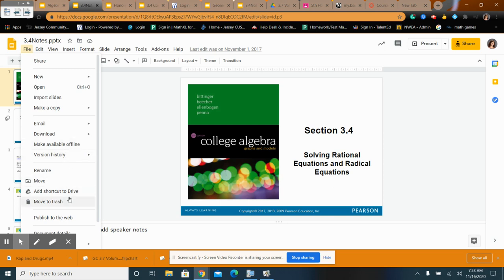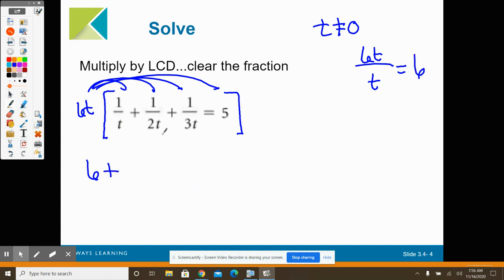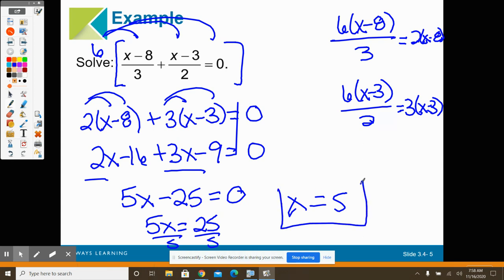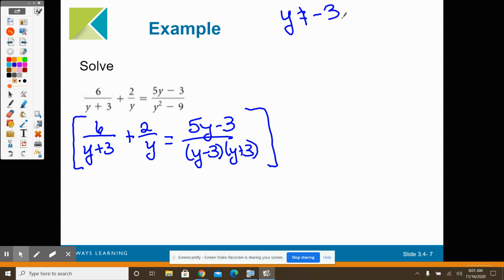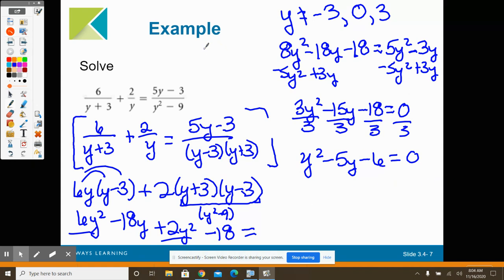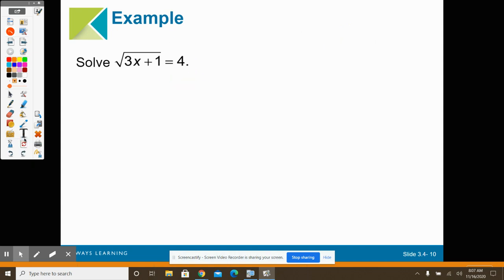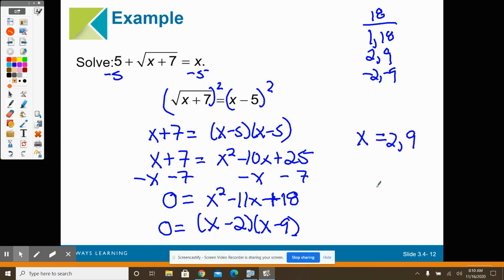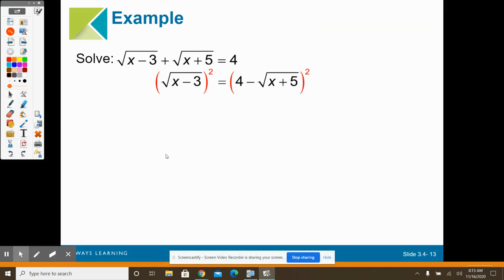3.4 Algebra 3